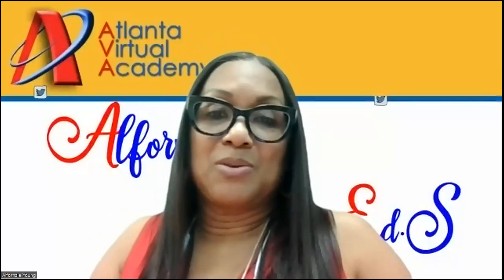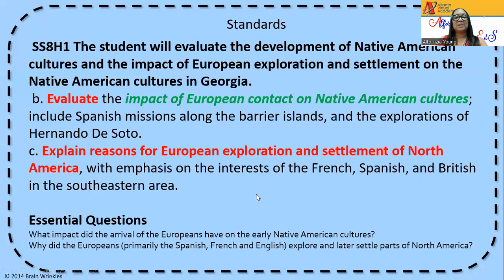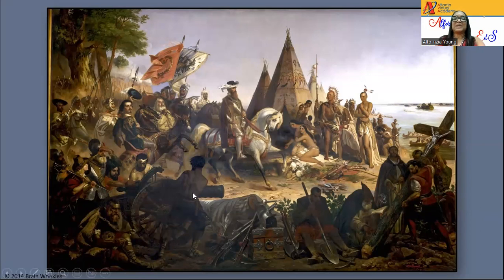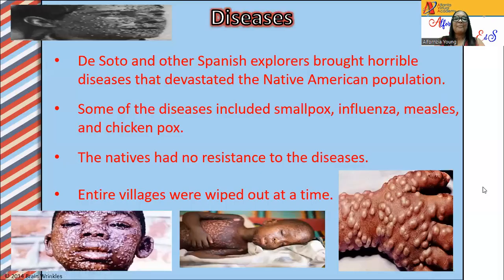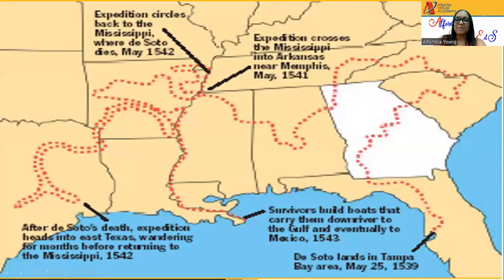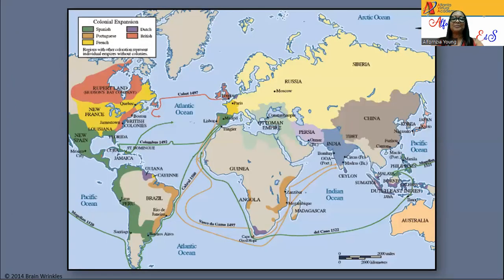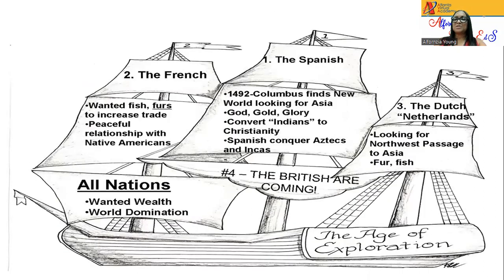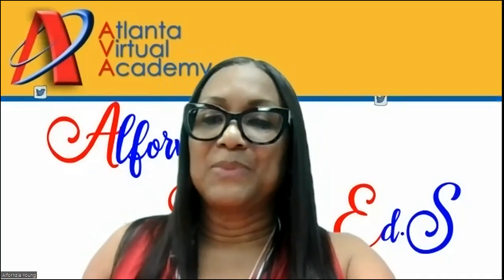The Impact of European Contact on Native Cultures and Reasons for European Exploration/Settlement.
SS8H1 The student will evaluate the development of Native American cultures and the impact of European exploration and settlement on the Native American cultures in Georgia.
 b. Evaluate the impact of European contact on Native American cultures; include Spanish missions along the barrier islands, and the explorations of Hernando De Soto.
c. Explain reasons for European exploration and settlement of North America, with emphasis on the interests of the French, Spanish, and British in the southeastern area.

Essential Questions
What impact did the arrival of the Europeans have on the early Native American cultures?
Why did the Europeans (primarily the Spanish, French and English) explore and later settle parts of North America?